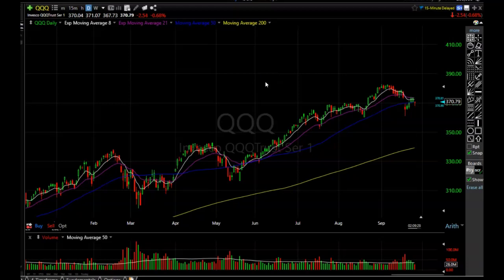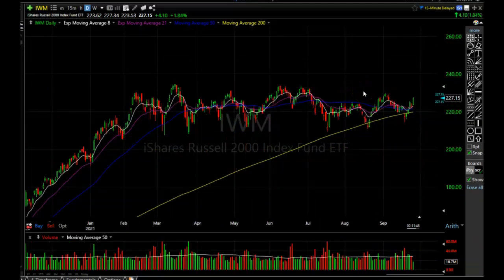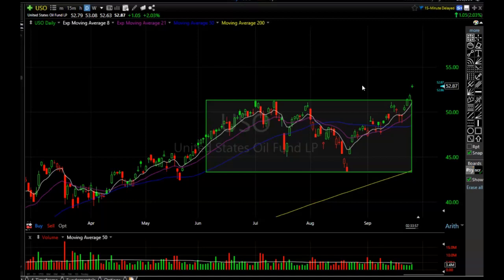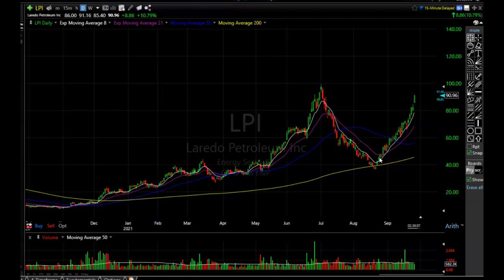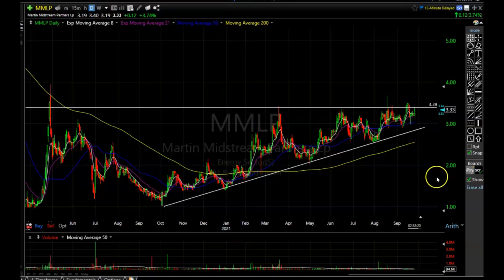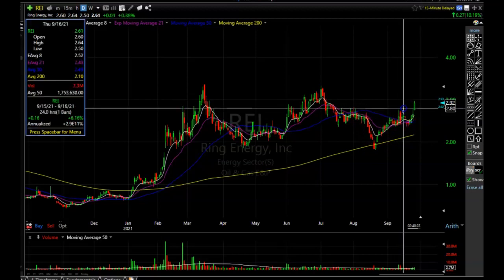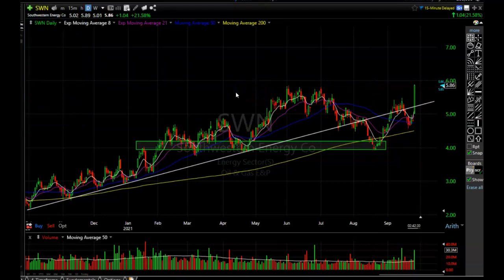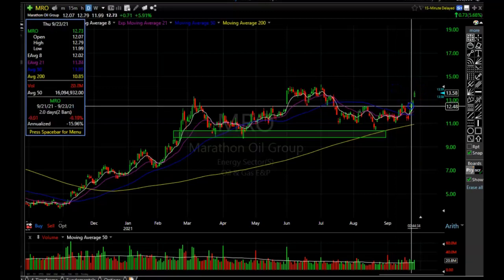Best Oil and Gas Stocks To Buy Right Now | Oil Stock Are Hot! Oil Stocks Sector Analysis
Oil Stocks are HOT and in this video i will show you the Best Oil and Gas Stocks To Buy Right Now.

Chapters
0:00​​​​​​ - Intro
0:15 - Market Charts
3:26 - USO Chart
5:00 - Best Oil Charts